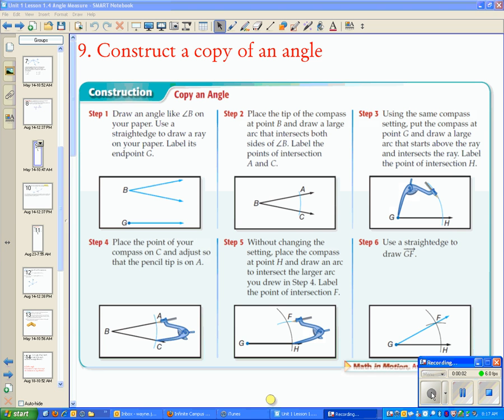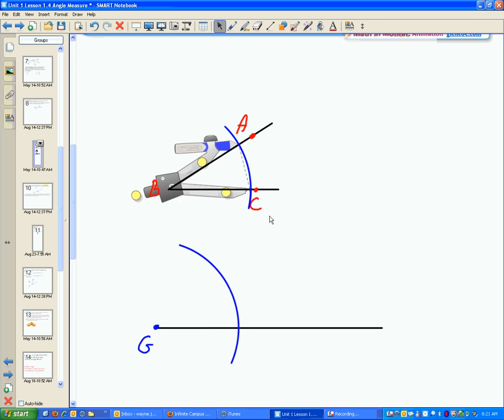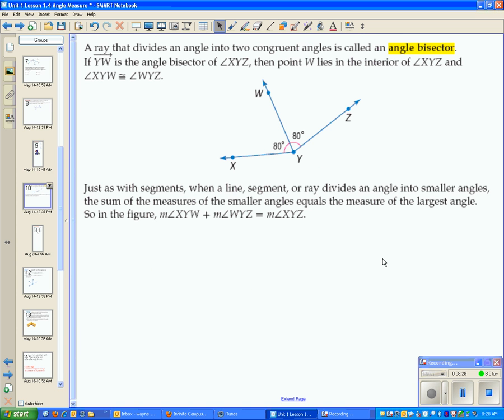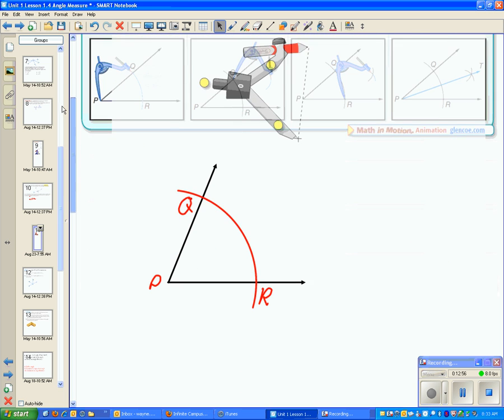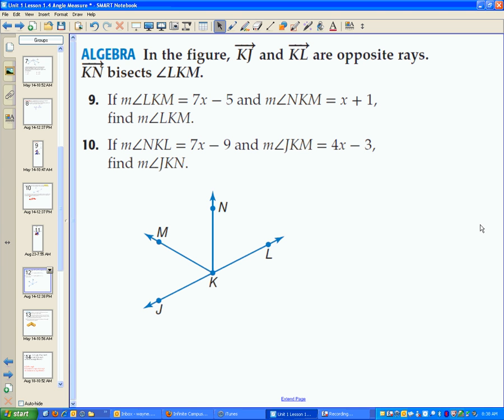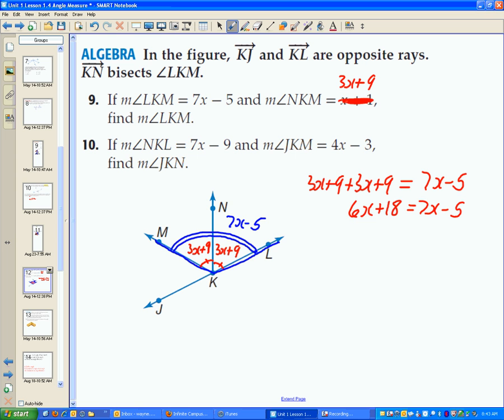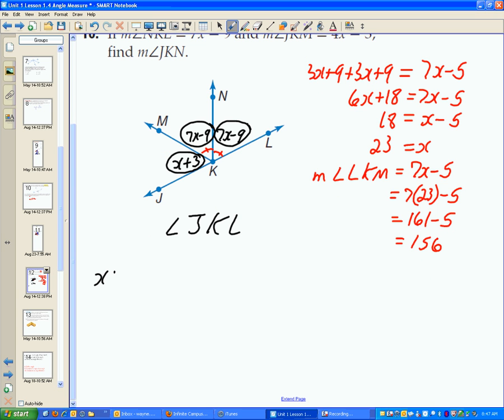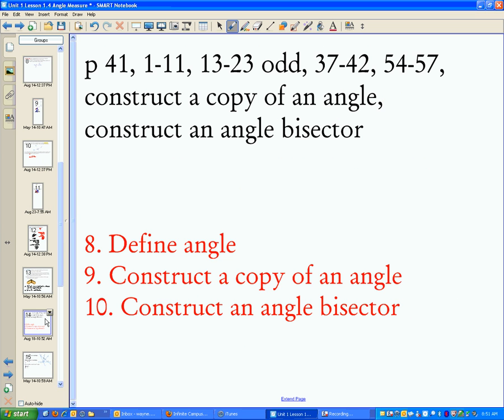1 4 Day 2 Constructions